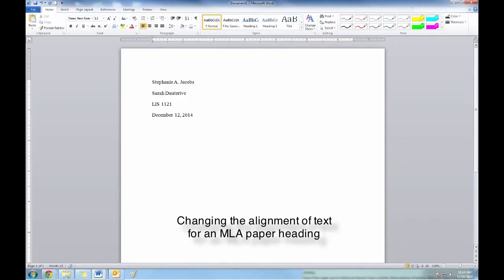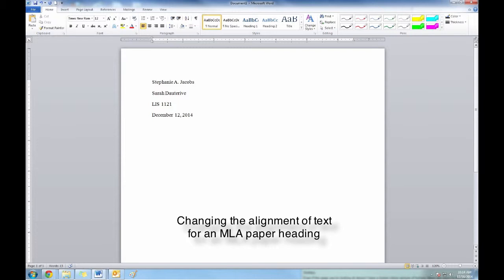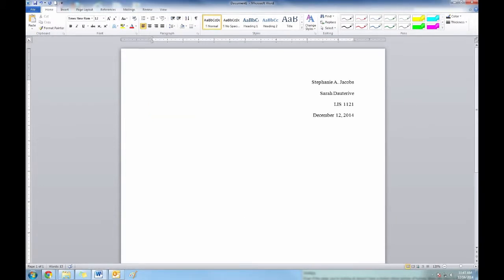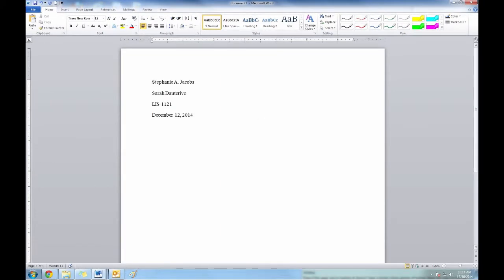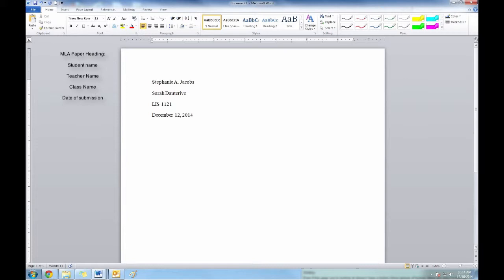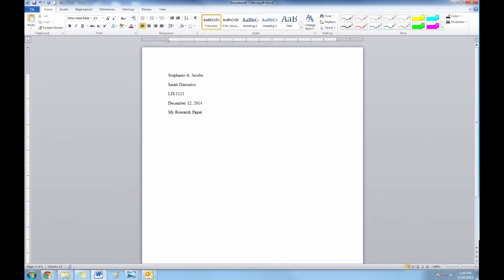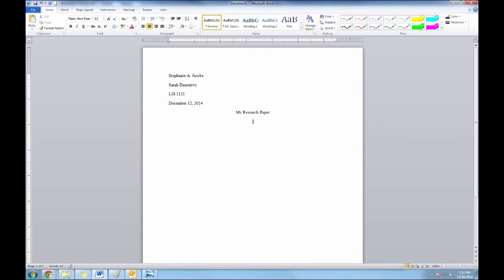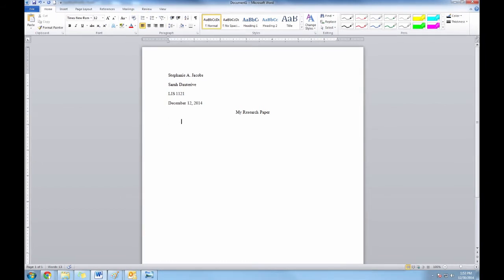Creating an MLA Research Paper: Aligning text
This video will show you how change the alignment of text to format the header for your MLA research paper. Created by East Mississippi Community College Libraries.